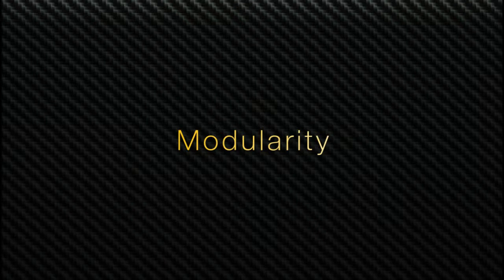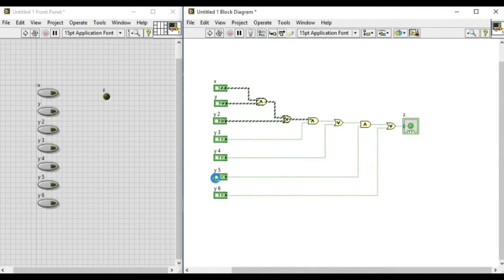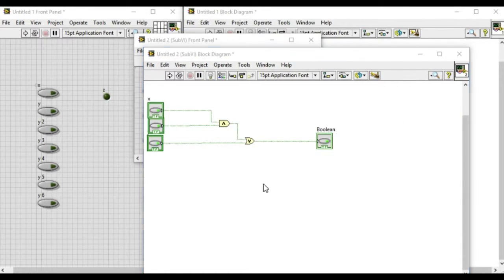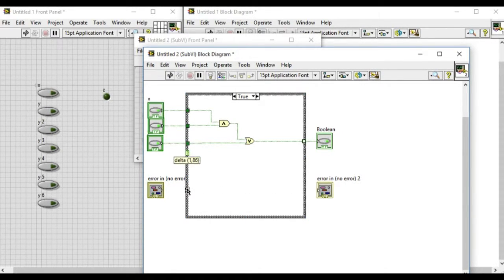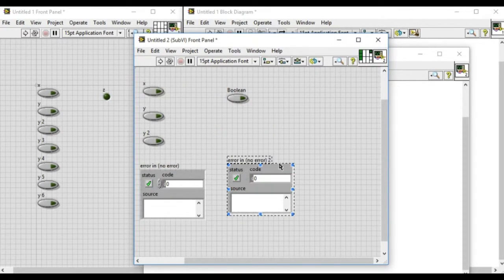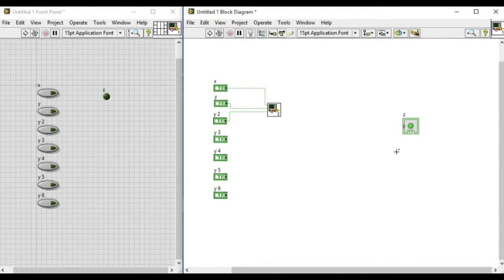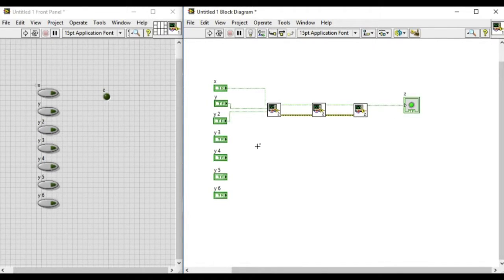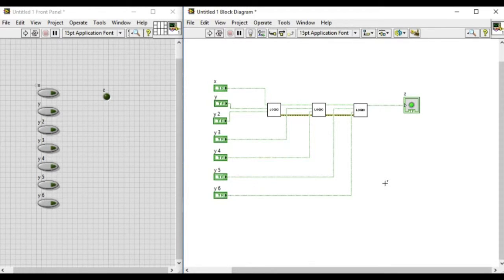How to use modularity - LabVIEW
Learn how to modularize your code in LabVIEW.

Labview
labview projects
data acquisition
labview vi
labview data acquisition
labview student
ni labview
data acquisition card
labview training
labview code
labview software
labview for everyone
labview examples
labview oscilloscope
labview jobs
ni daq
data acquisition board
ni drivers
labview programming examples
labview fpga
labview daq
labview price
labview download
national instruments labview
labview programming
labview 2016
ni
labview tutorial
labview linux
labview home
pci data acquisition
using labview
labview pdf
labview projects list
labview rs232
labview language
data acquisition toolbox
labview viewer
wireless data acquisition
labview 2011